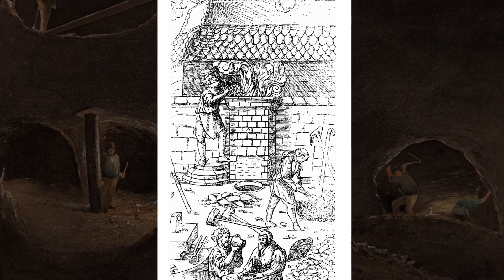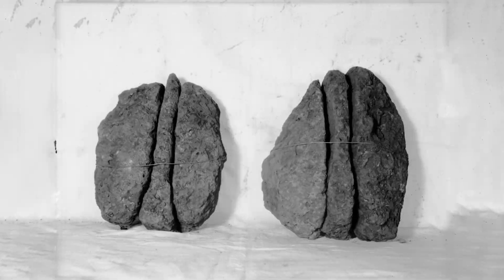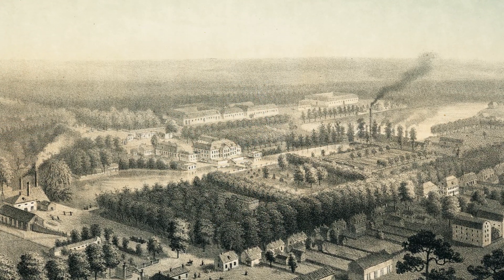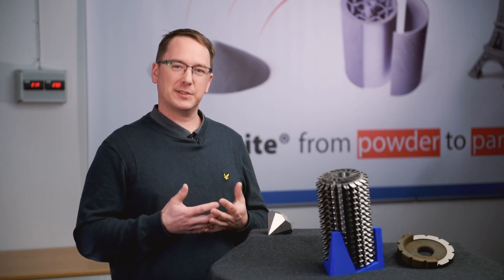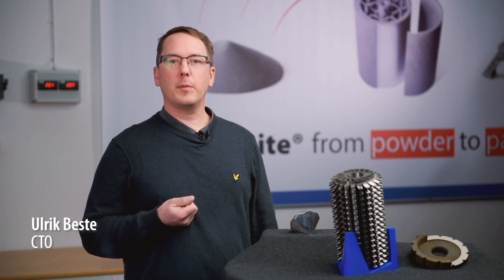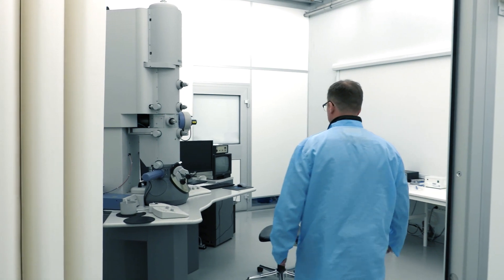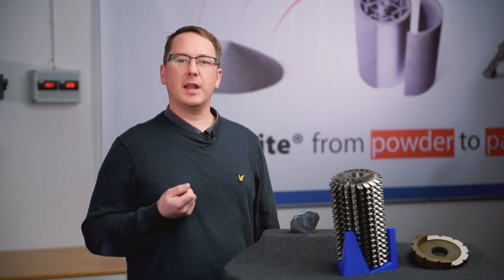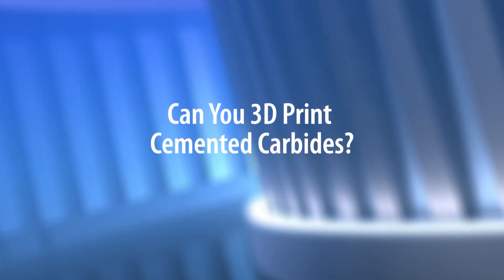From mining to 3D-printing - a brief history of Swedish hard metals.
VBN Components in Uppsala, Sweden, the company behind "the world's hardest steel", has launched a ground breaking, 3D-printed cemented carbide/hard metal (this story starts at 2:45). This patented material is perfect for producing wear-resistant and heat-resistant tools and components. Lead times for product development are short and complex shapes are now possible.